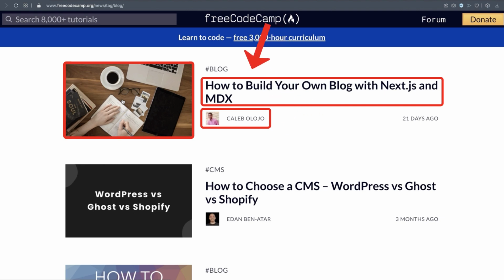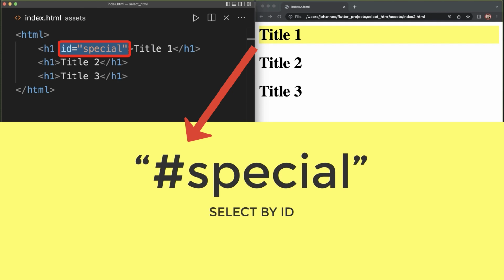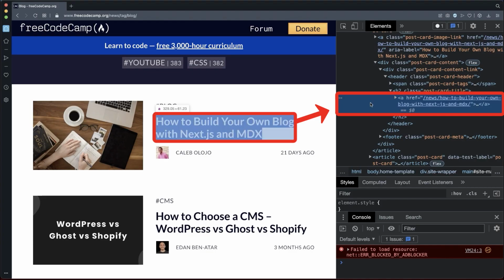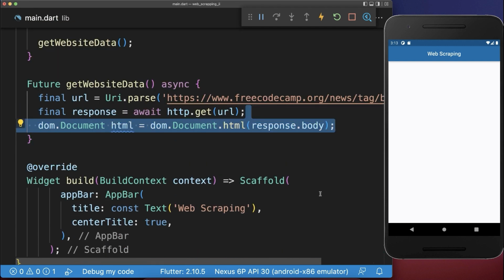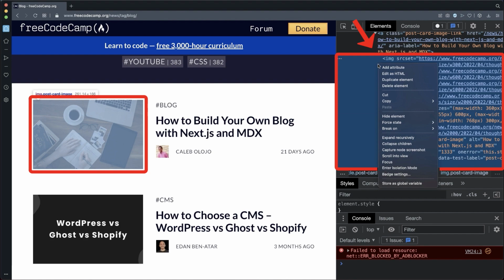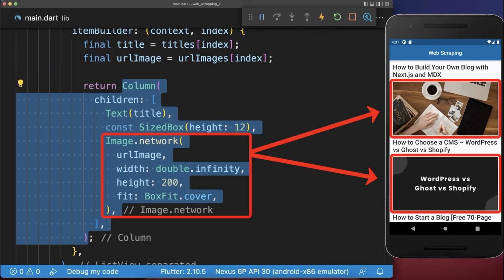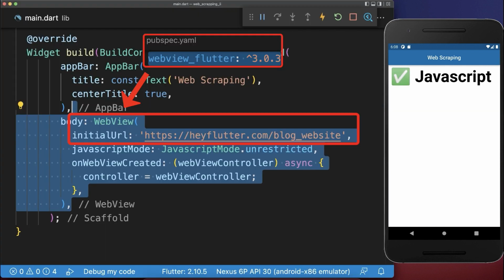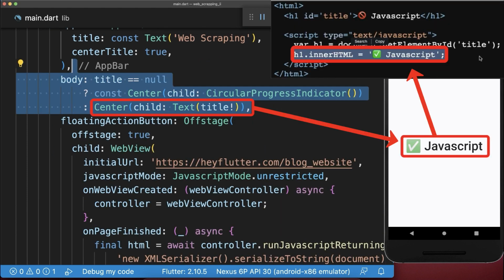Flutter Web Scraping + Javascript 🤫 | The Ultimate Guide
Build a Web Scraper in Flutter that uses HTTP Requests to get data from any website.  Also webscrape JavaScript websites with Flutter!

TIMELINE
0:00 Web Scraping
0:17 Selectors to Scrape Data
0:58 Web Scraping with Flutter
3:16 Scrape Javascript Website